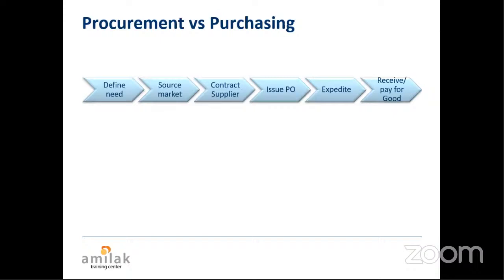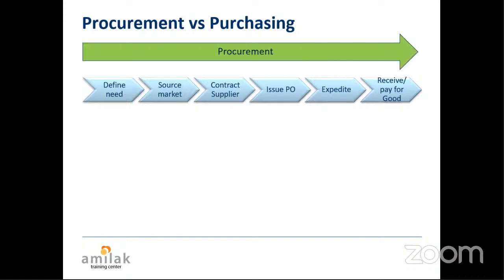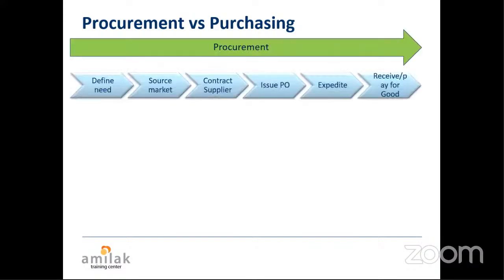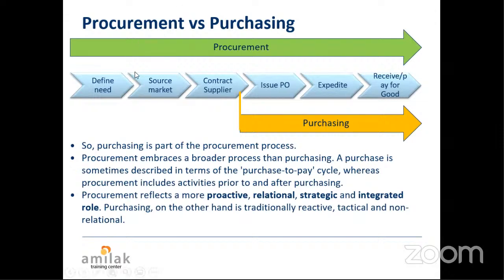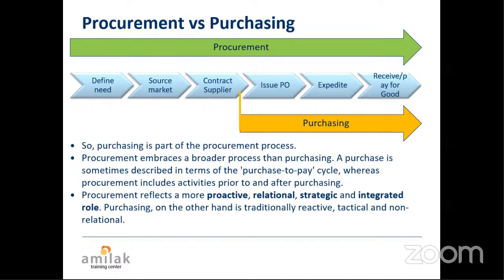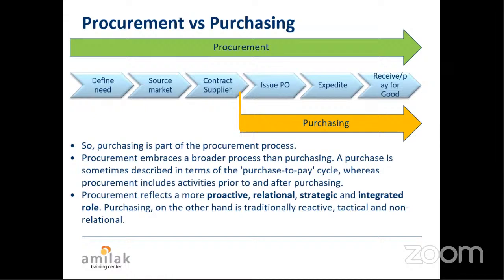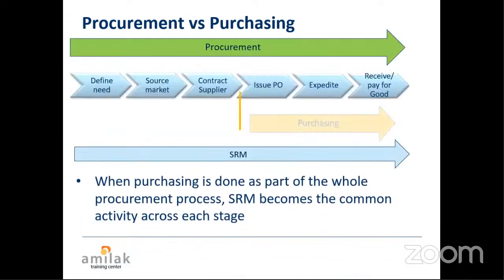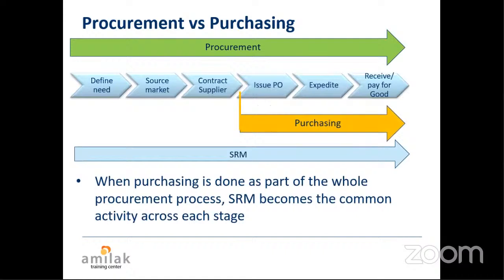Procurement vs Purchasing